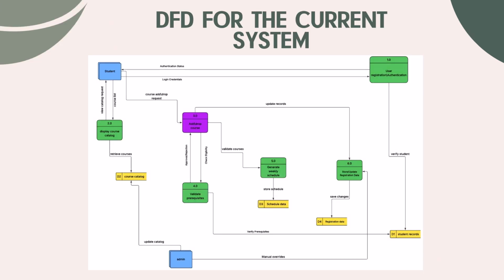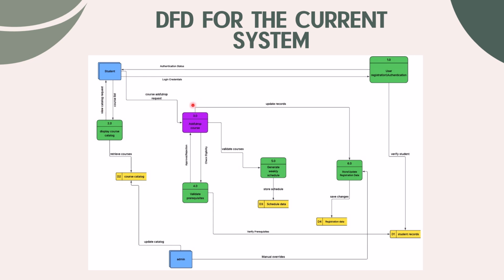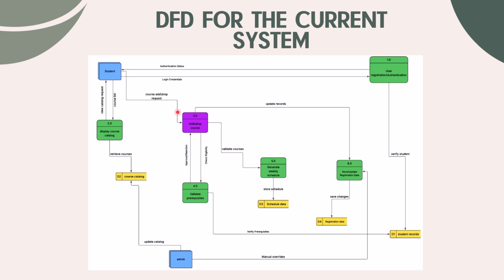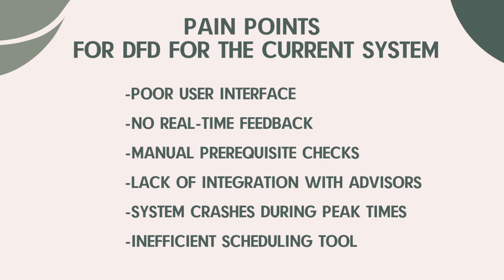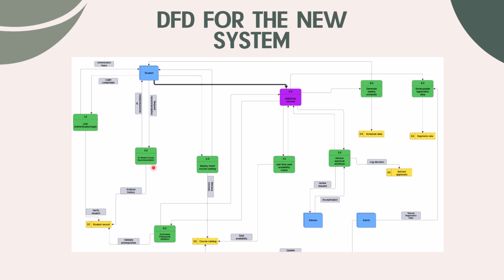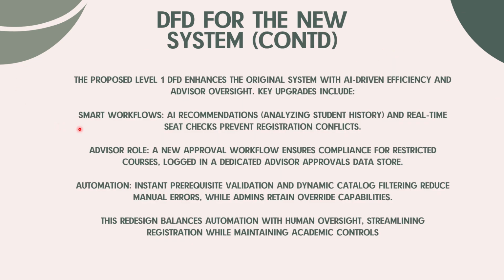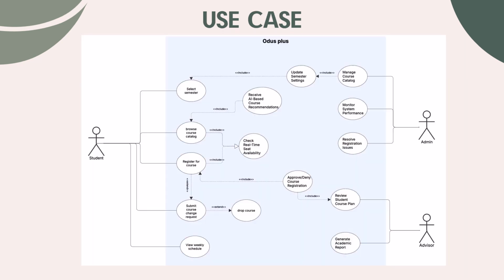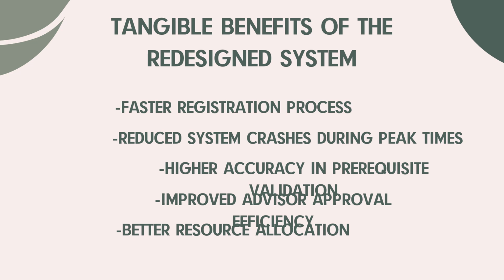Final project MIS377 (System analysis and design)